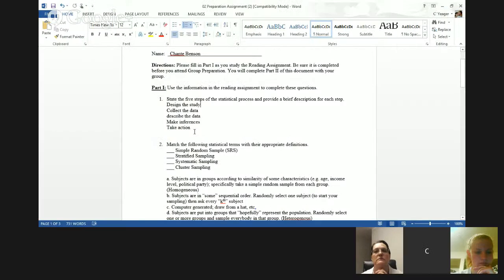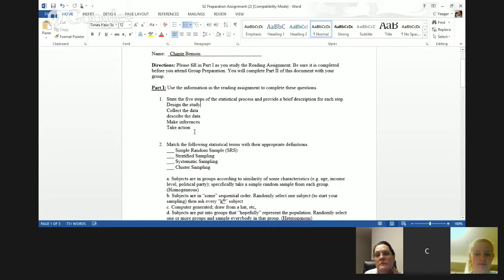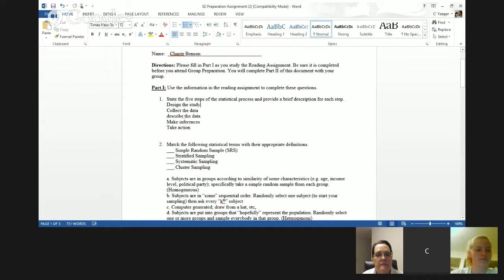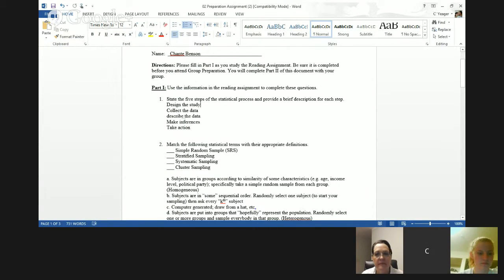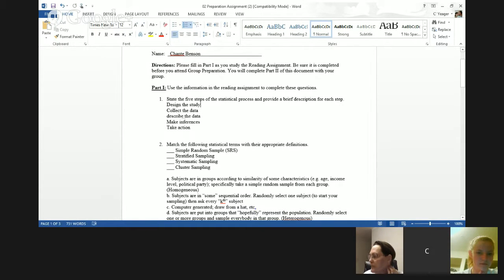MATH 221C-12 Group 1